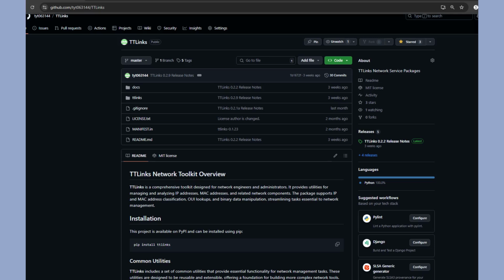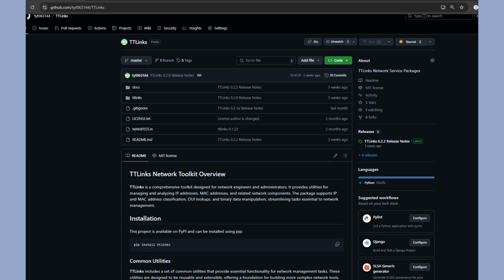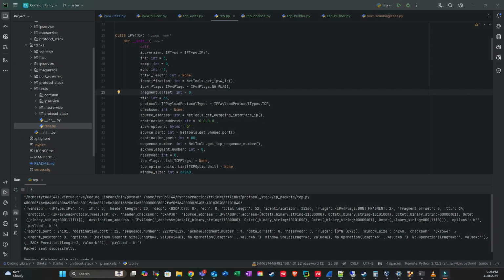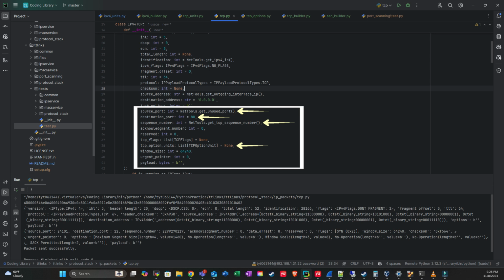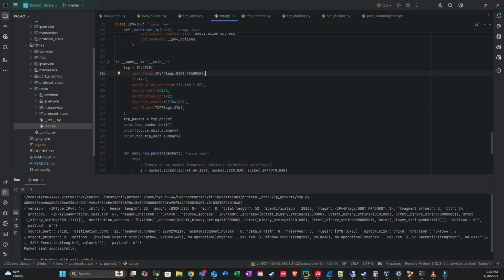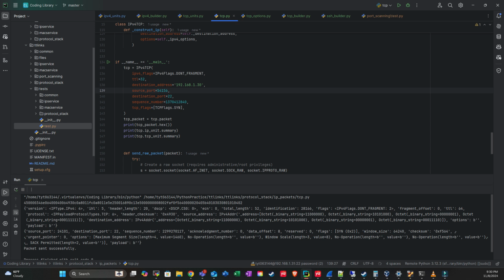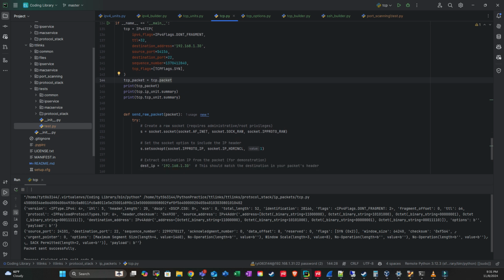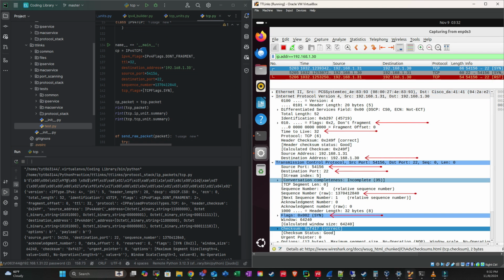How to Build Your Own TCP packet | Network Programming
In this video, "How to Build Your Own TCP Packet", I’ll show you how to use TTLinks to construct an IPv4 packet with a TCP header and send it to a destination. You’ll see step-by-step code demonstrations, making it easy to understand how this powerful feature works.

TTLinks is an open-source library designed to simplify complex networking tasks and enhance how engineers and developers interact with network infrastructure. Join the TTLinks community and take your networking skills to the next level. Your journey into advanced network automation starts now.